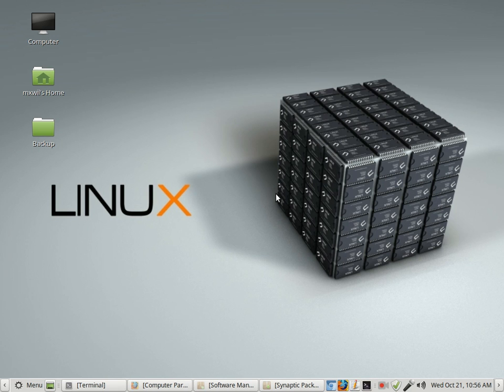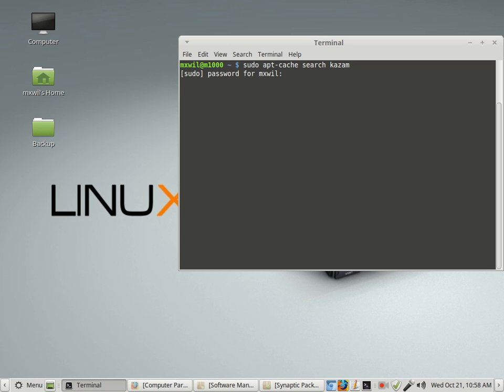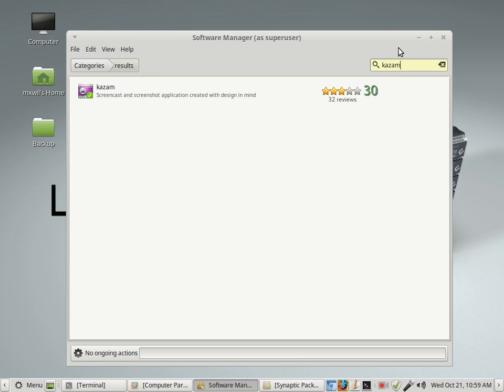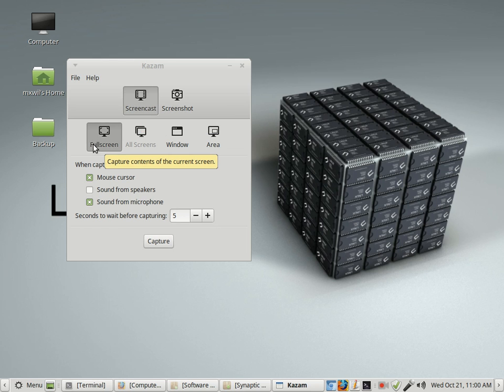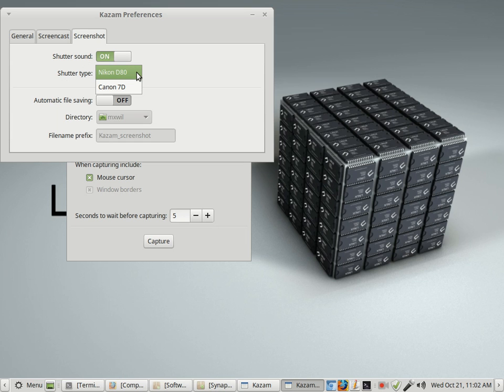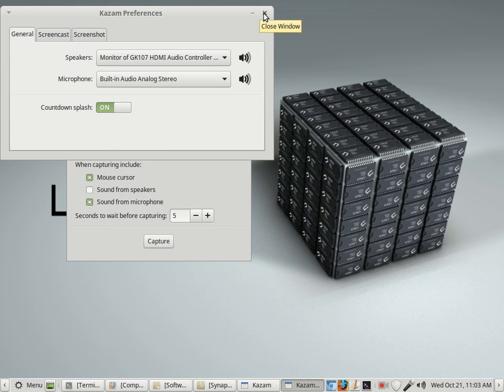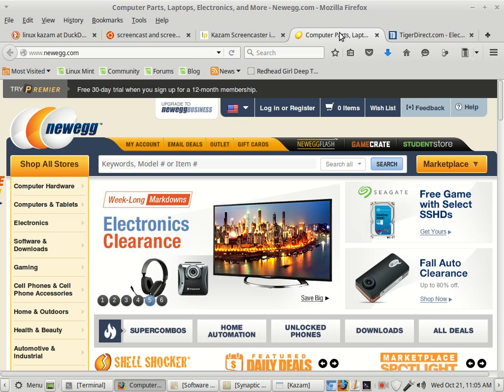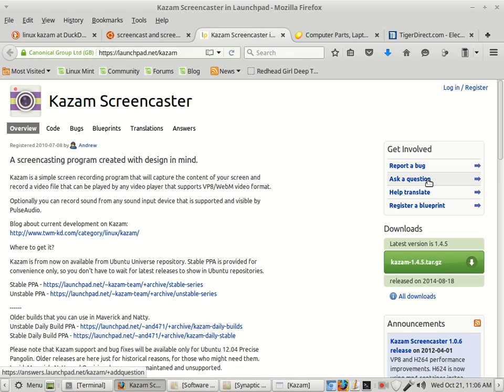Record Videos in Linux using Kazam part1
This video is a tutorial (part 1), explaining how to make a video (screen cast), using mint linux, and the open source software application Kazam.